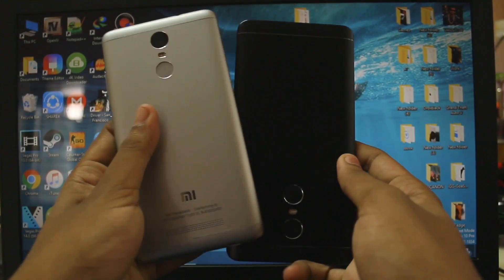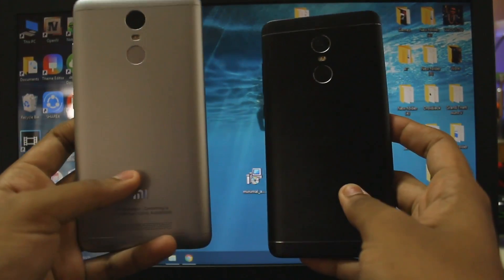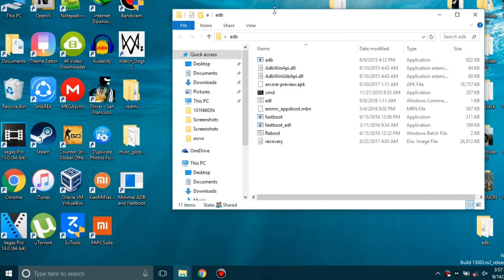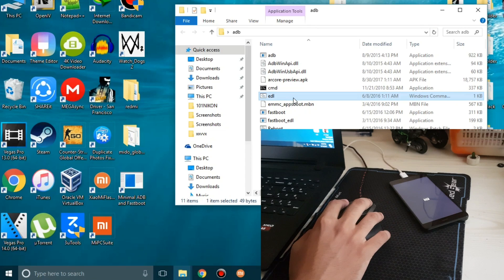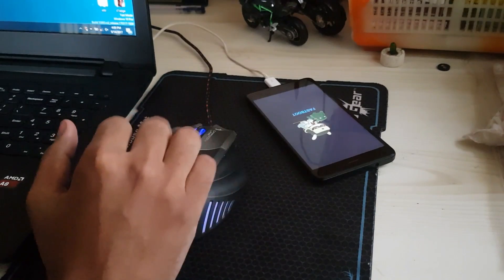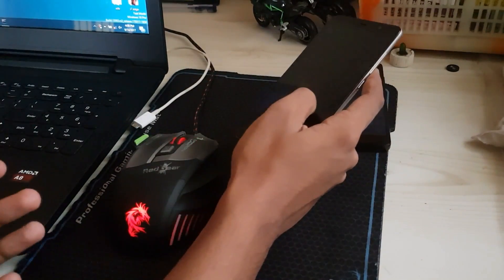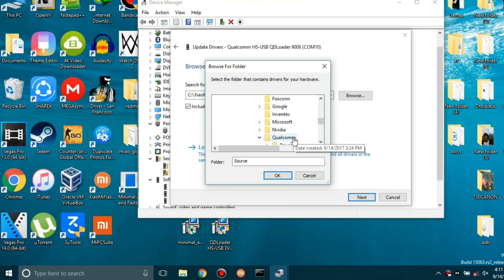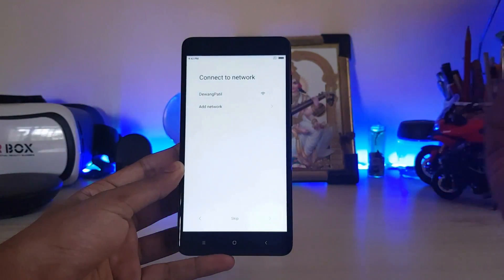Fastboot Flash any Xiaomi Phone with Lock Bootloader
Hope this helps all those who want to flash there xiaomi phones on locked bootloaders as it helps to get from MIUI9 to MIUI8 easily.